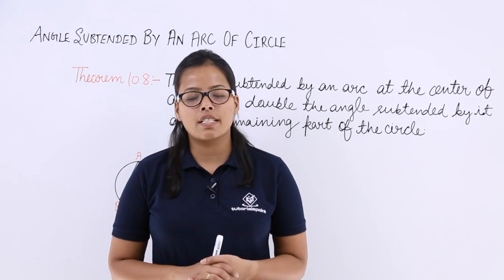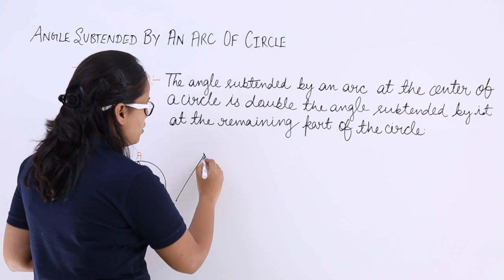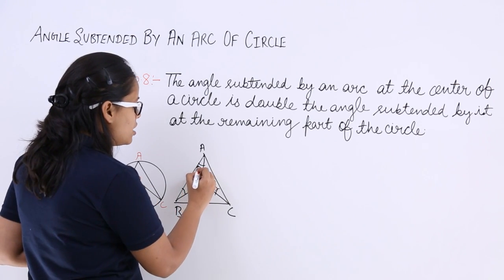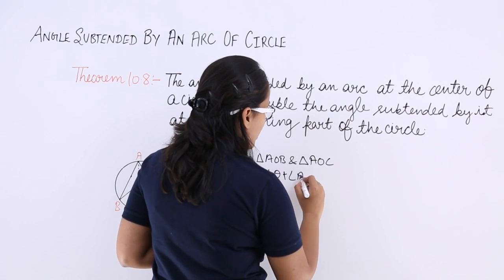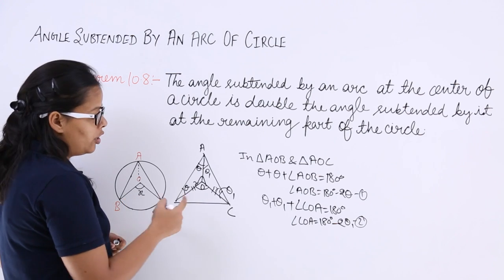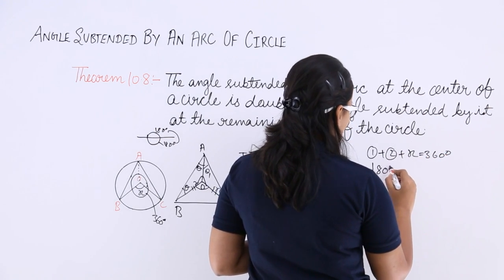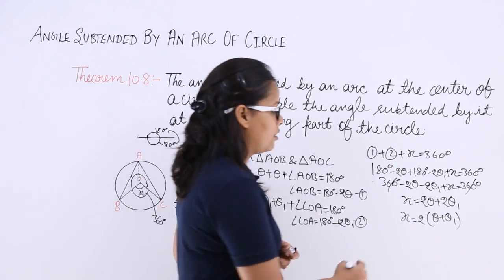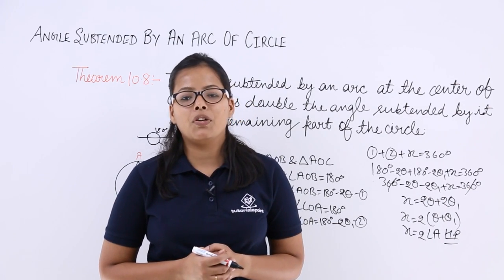Class10th – Theorem 10.8 of Angle Subtended by an Arc of a Circle | Circles | Tutorials Point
Theorem 10.8 of Angle Subtended by an Arc of a Circle